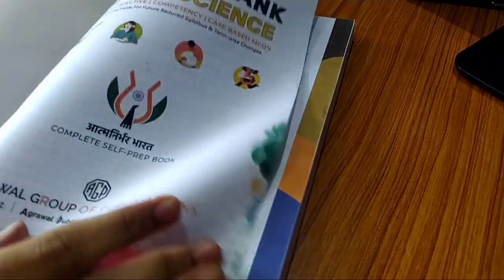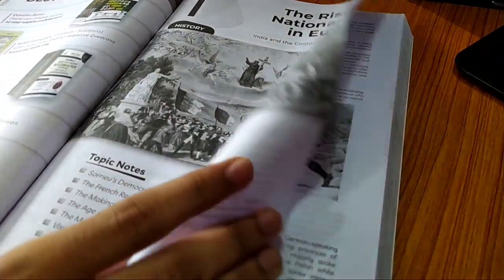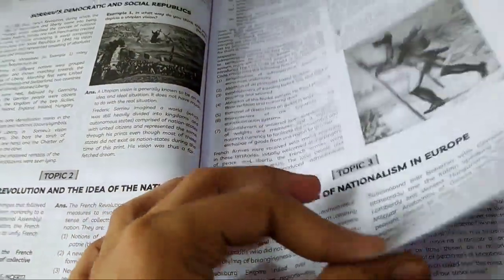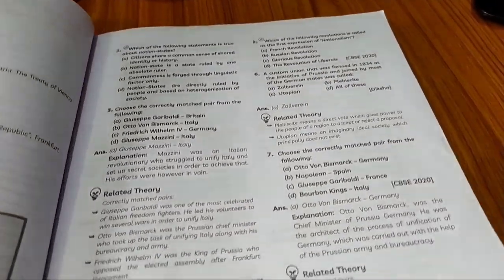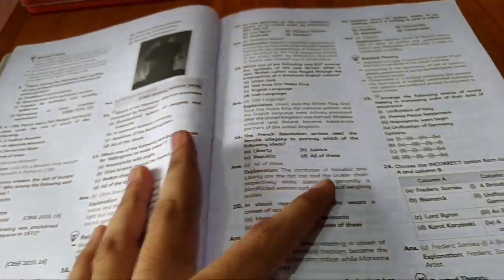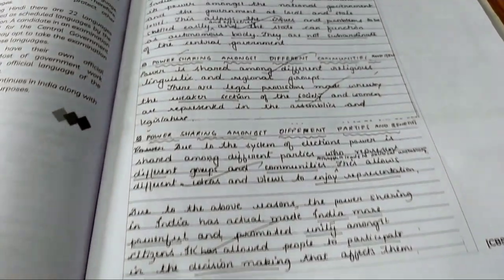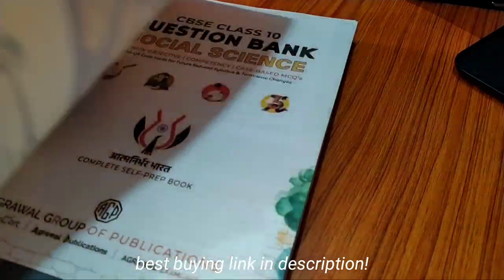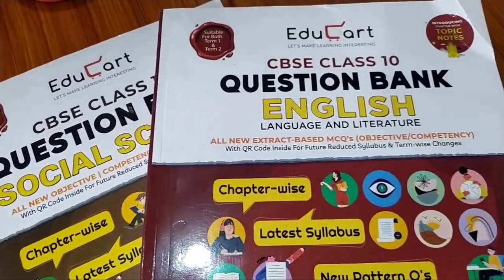Exam week vlog | 10th Grader study vlog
This is part 1 of exam week vlog!

➡️ Books / Devices I use -
All in one for science
Oswaal Maths questions bank
Oswaal Science Exampler (Best for MCQs Practice)
Oswaal Mathematics Exampler (Best for MCQs Practice)
Ball Pens

Study vlog class 10 , 10th grader study vlog , exam week vlog , online exam vlog , study vlog , cbse class 10